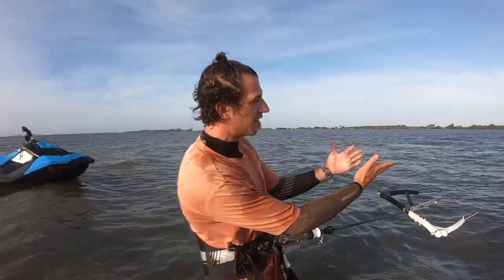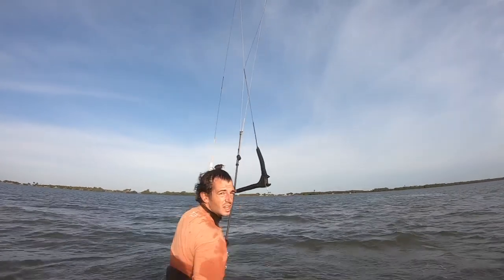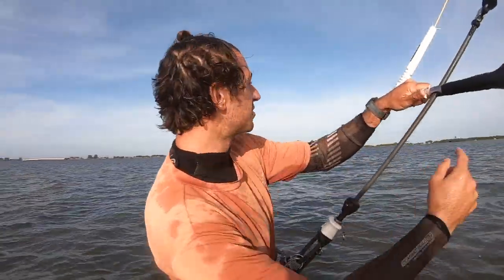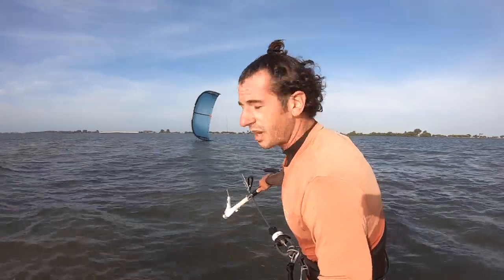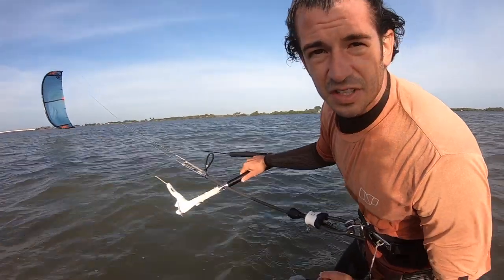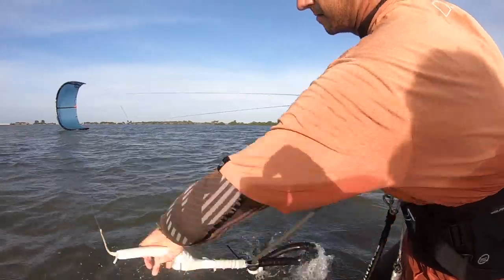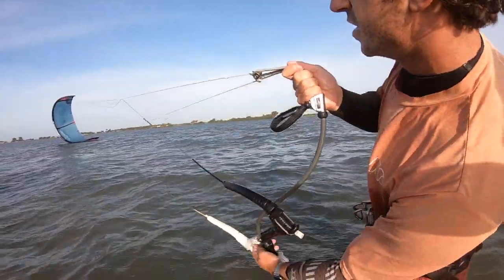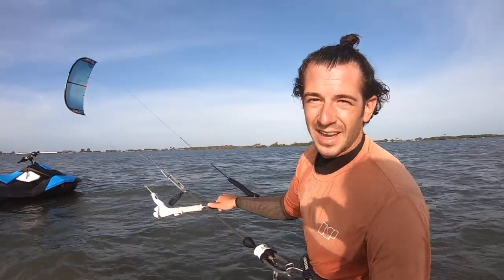What To Do With Inverted Lines Kiteboarding: Advanced Technique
99% of kiteboarders should go with option 1, fly the kite like normal and ride back to the beach and land.

The second option is for advanced riders who also know how to choose when to attempt this.

One situation that may happen while kiteboarding is inverted lines. This video talks about the two options we recommend. We'll go through what to do and how to juggle a bar.